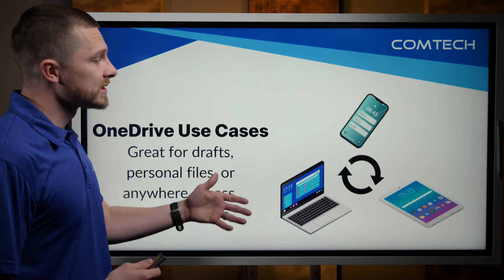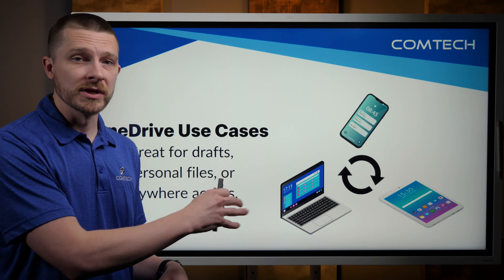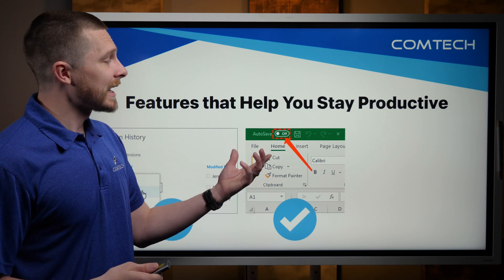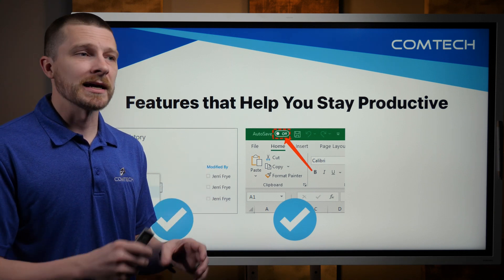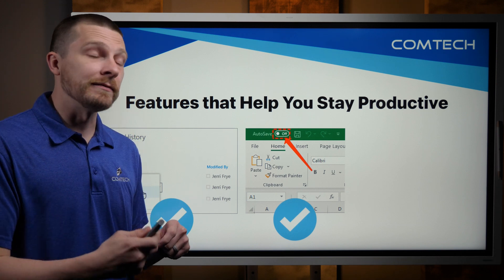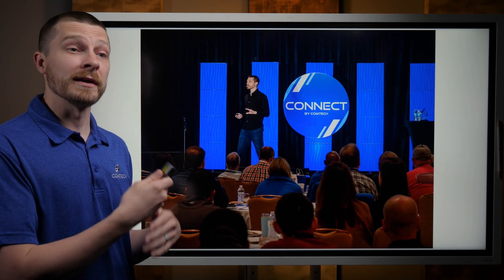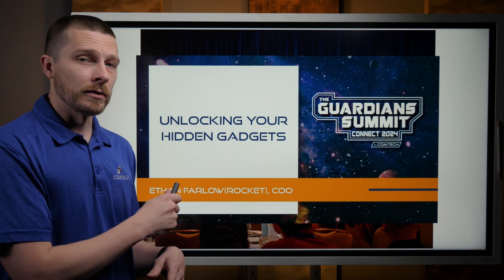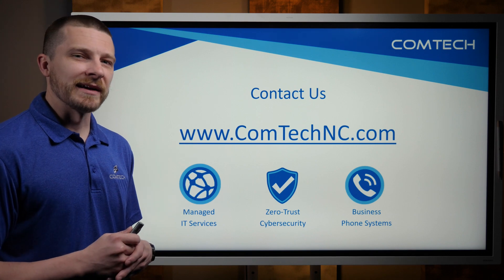What Is OneDrive? A Simple Guide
Wondering what OneDrive actually is and how it can help your business stay organized and connected? In this quick video, Ethan from ComTech walks through what OneDrive is, how it works, and why it’s a game-changer for accessing your files across multiple devices. From autosave to syncing between desktops, laptops, and mobile devices—this guide breaks it all down in simple terms.

Timestamps:
00:11 – What is OneDrive?
00:22 – How OneDrive helps store your files in the cloud
00:45 – Accessing your files across devices
01:36 – Features: Autosave, Version History, Syncing OneDrive across devices
03:16 – Using OneDrive for consistent file access
03:34 – What about sharing files with a team? (Intro to SharePoint)